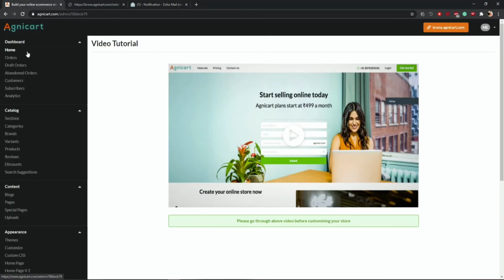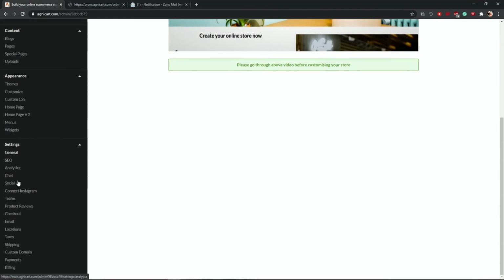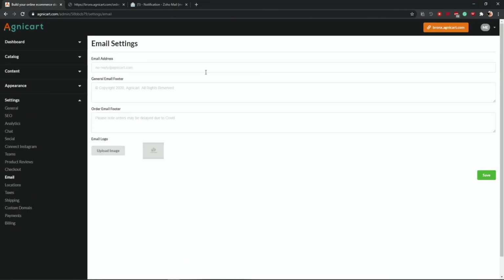Configure Email Settings for Agnicart powered eCommerce website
The tutorial walks you through the steps using which one can configure email settings for orders and notifications for an Agnicart powered eCommerce